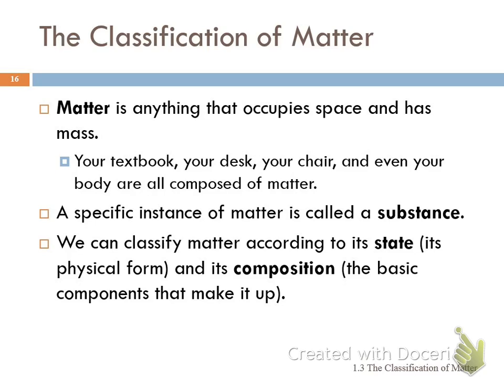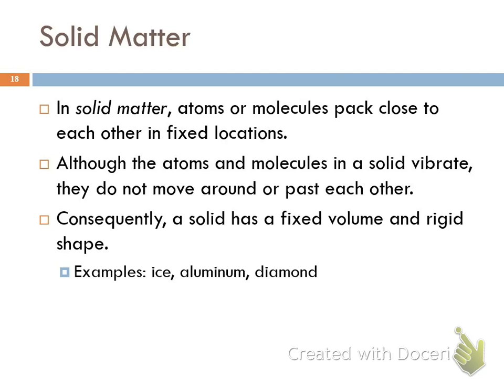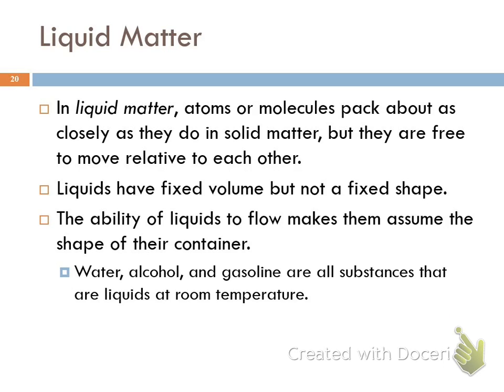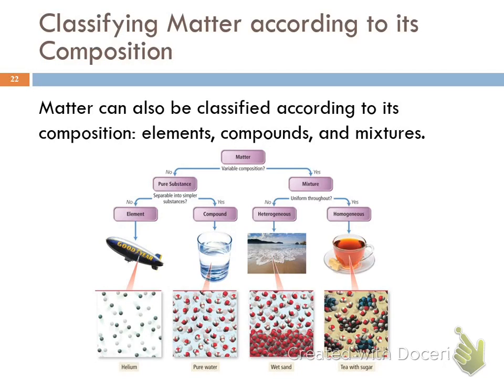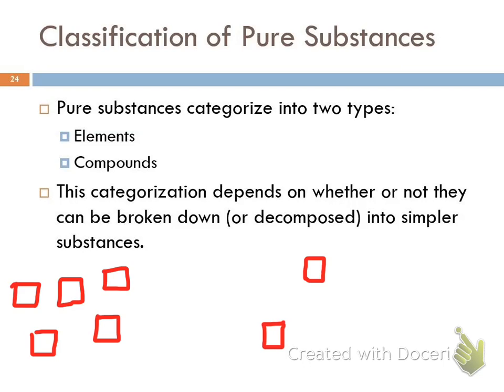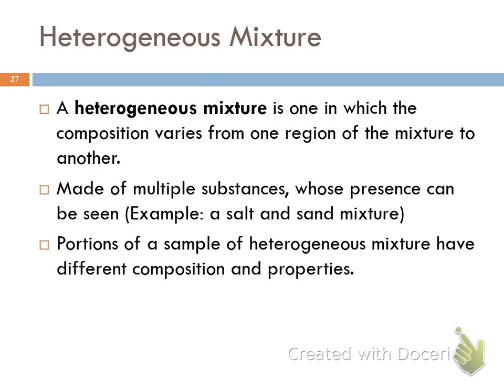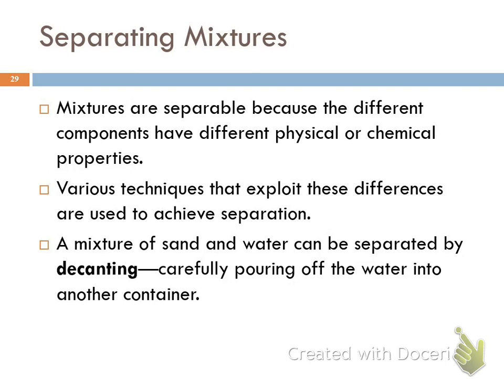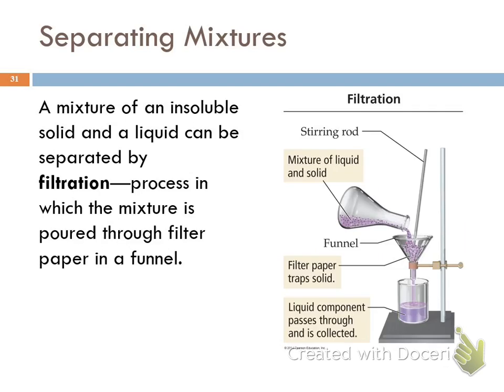1.3 The Classification of Matter